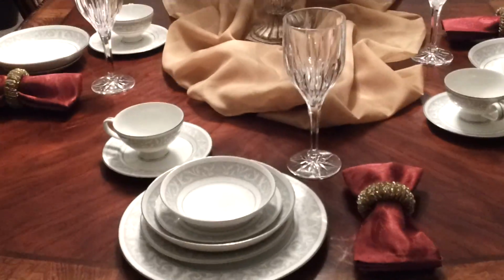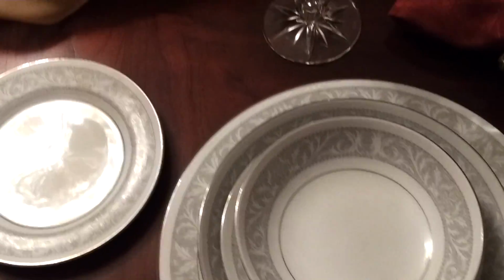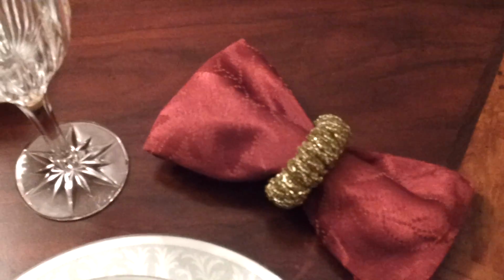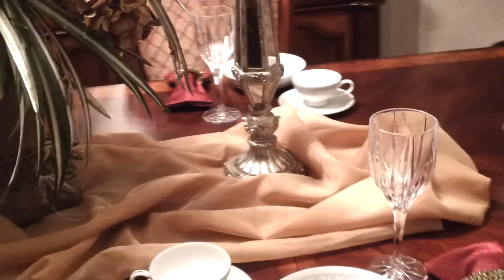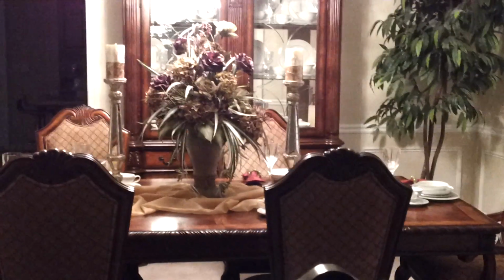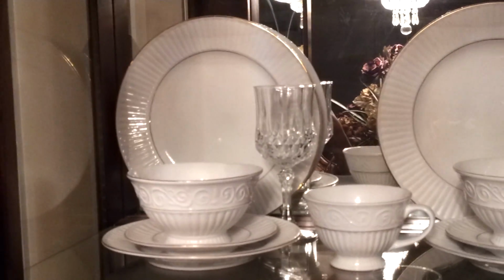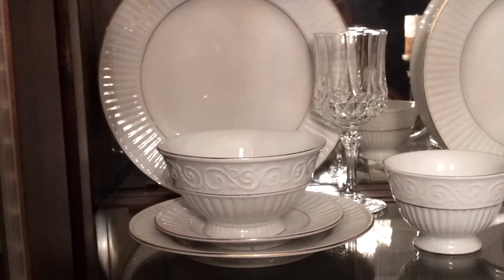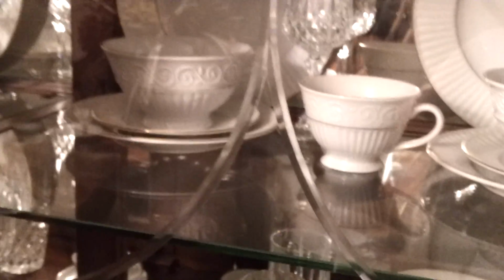Dinning/Kitchen table tour